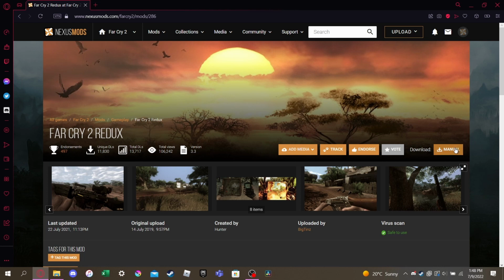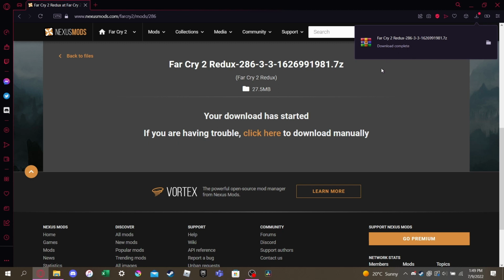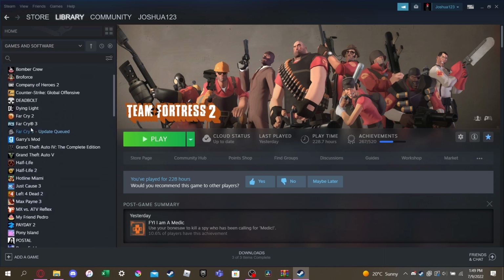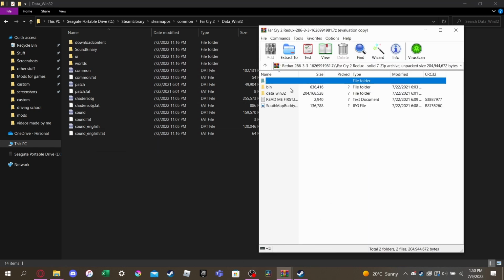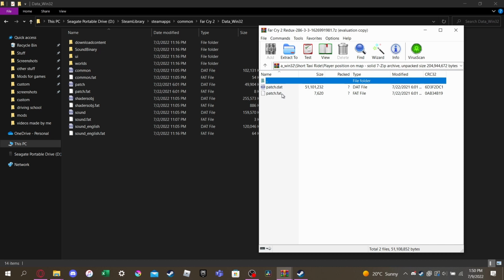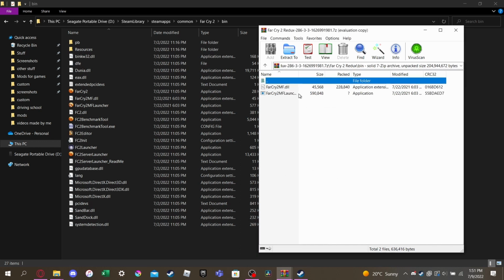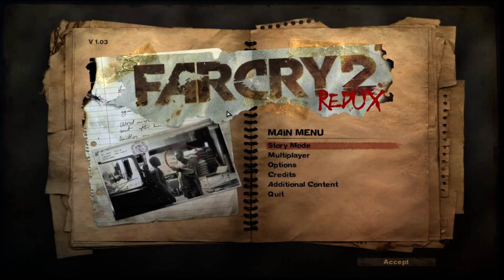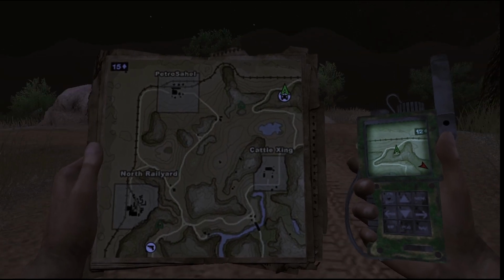How to install Far Cry 2 Redux